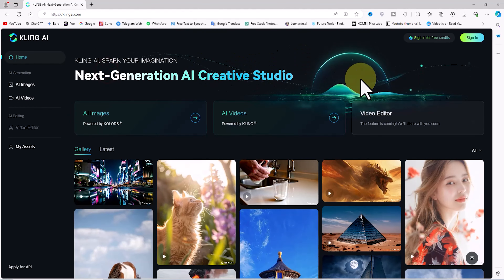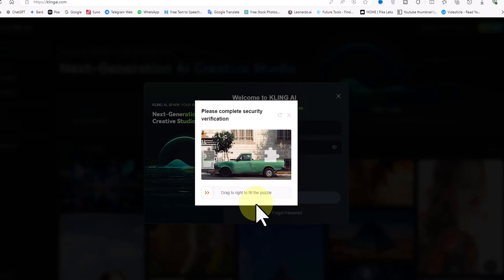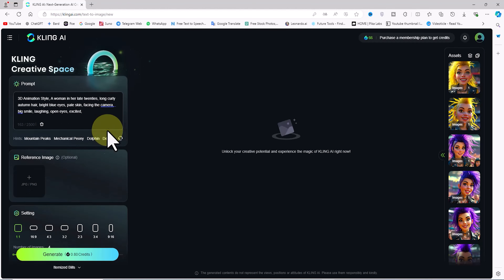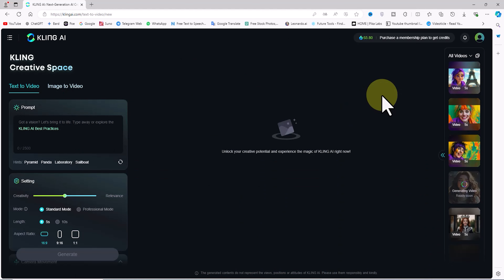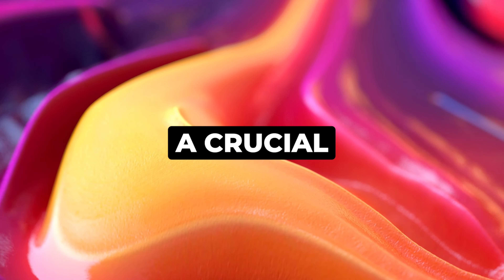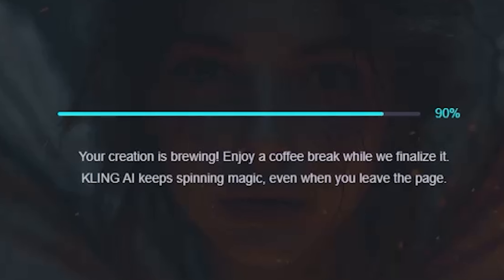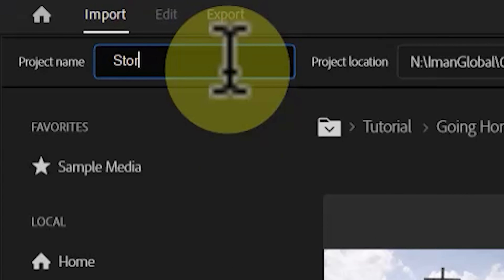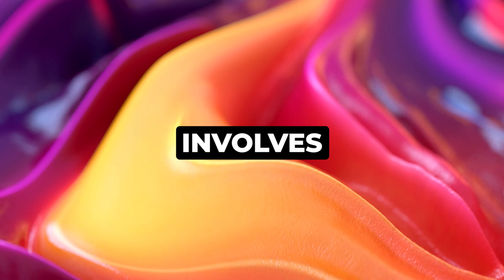Game Changer AI - From Pixar Style 3D Animation to Realistic Animated Video Stories - AI Tutorial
Learn how to create Pixar-style 3D animations and realistic animated video stories using the text-to-image and image-to-video features of the new game-changing Kling AI. In this tutorial, we'll explore the capabilities of Kling AI, a next-generation AI tool designed to turn your creative ideas into stunning visual content. From generating high-quality images to producing short animated videos, Kling AI offers a range of features to help you bring your stories to life. You’ll get a walkthrough of its intuitive gallery, where you can sort and download AI-generated content, and learn how to easily create your own user account to access all the features Kling AI has to offer.

Discover how to use the text-to-image feature to transform your written ideas into beautiful, realistic images. Then, dive into the text-to-video service to turn those images into dynamic, short video clips. We’ll also touch on the upcoming video editor feature that promises even more creative possibilities. Whether you're a creator, animator, or AI enthusiast, this tutorial offers essential insights to help you master Kling AI. Ready to bring your ideas to life? Dive in and start creating breathtaking animations today!

00:00 - Welcome
00:21 - Intro
00:54 - Kling AI: A Quick Overview
03:21 - Free Text to Image AI
05:56 - Text to Animation & Video
08:11 - Image To 3D Animated Video
10:38 - Extend AI Video Length
13:27 - Outro